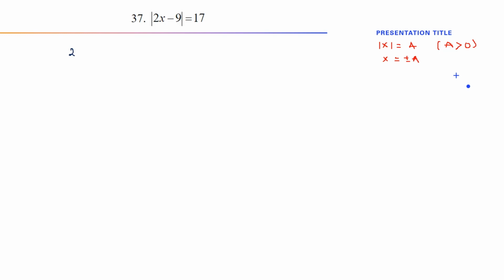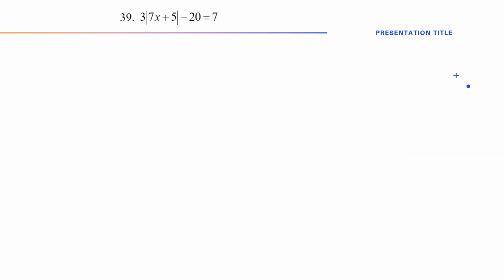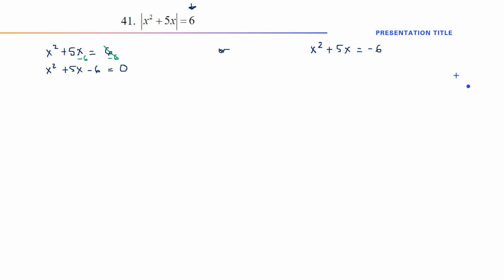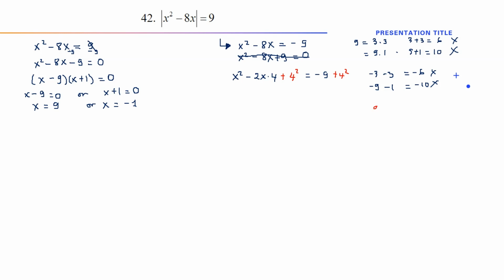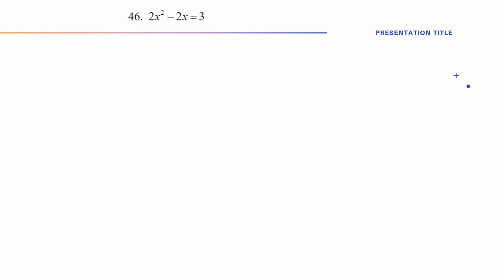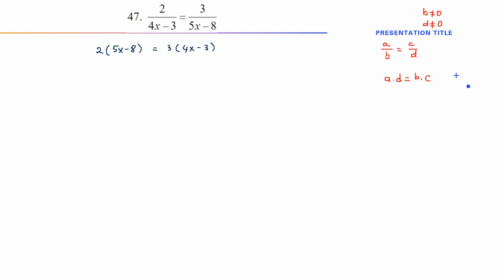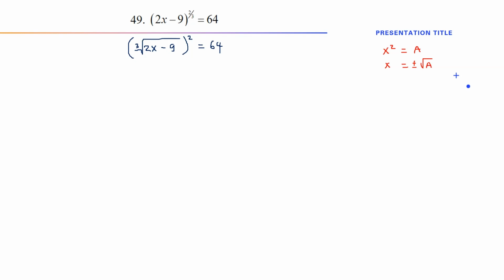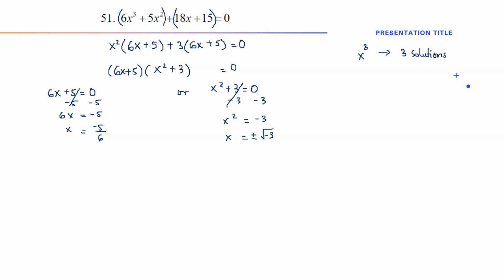Week 4 - Part III - Solve for x